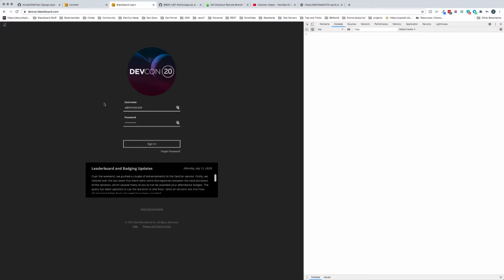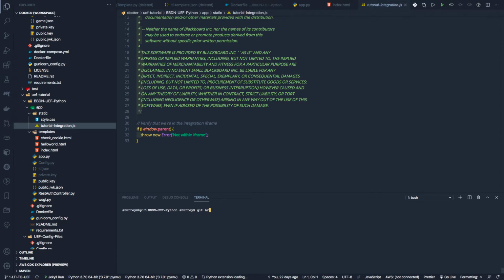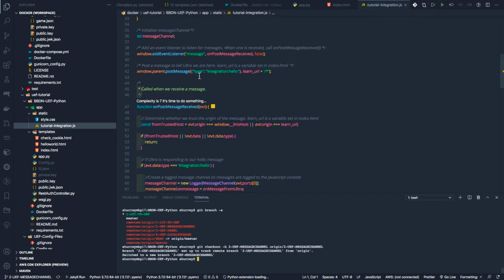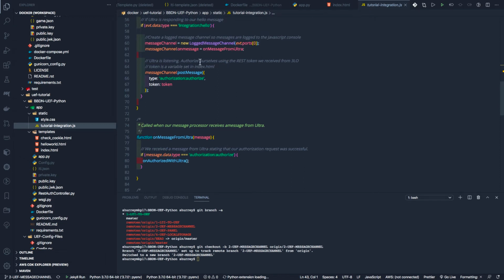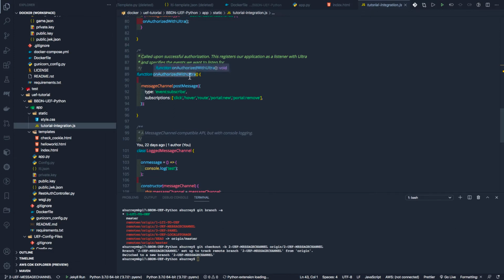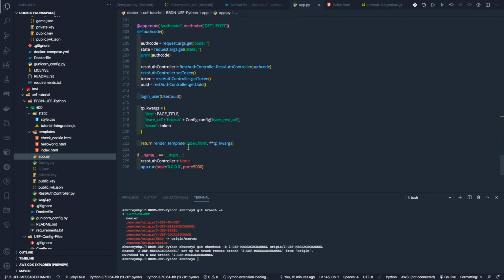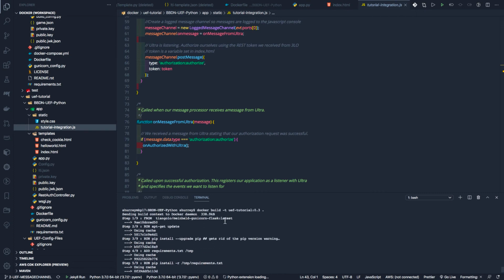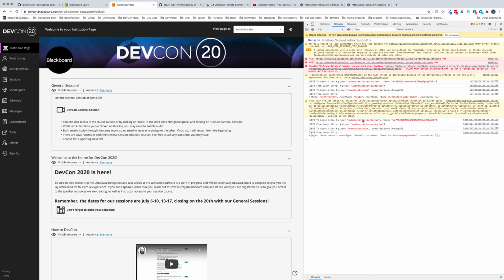Code Step 2: Set Up Communication - The UEF Message Channel - Ultra Extension Framework Tutorial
Building off the previous video, we will add to our integration javascript to get our application registered, authorized, and listening to the Blackboard Learn Ultra UI telemetry events. This is the basis for all of the cool things you can do with UEF!